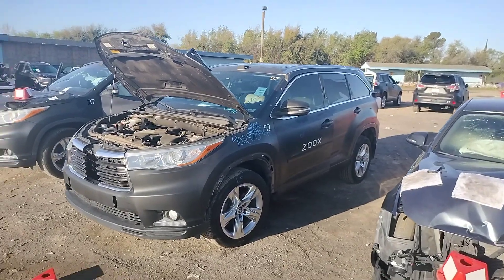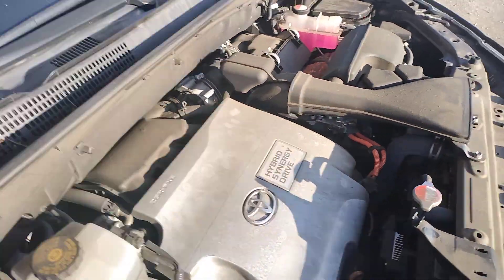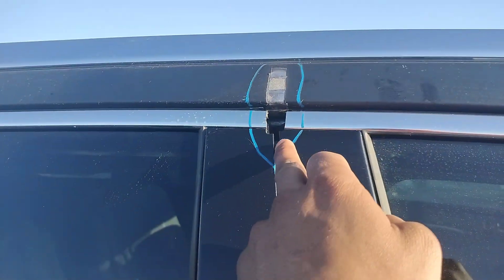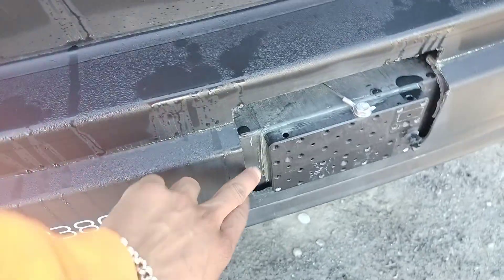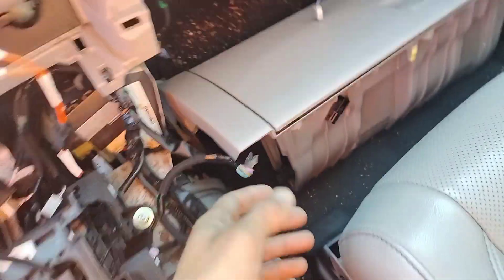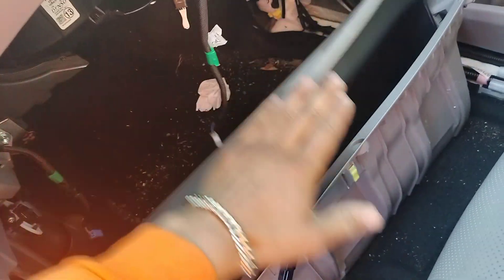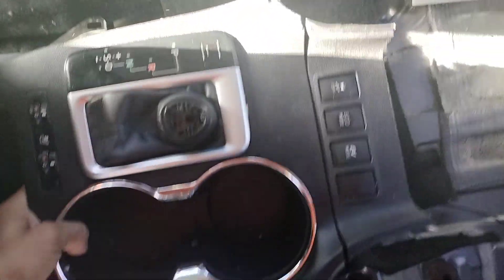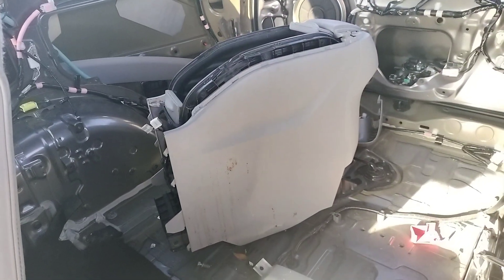STK 40297O R02682718 2016 Highlander